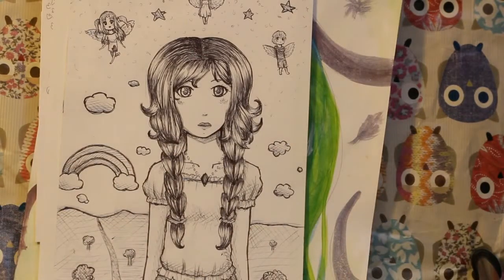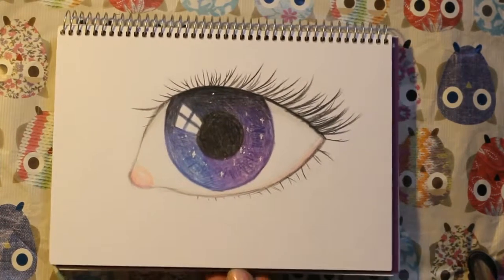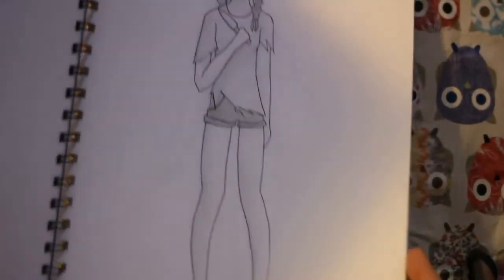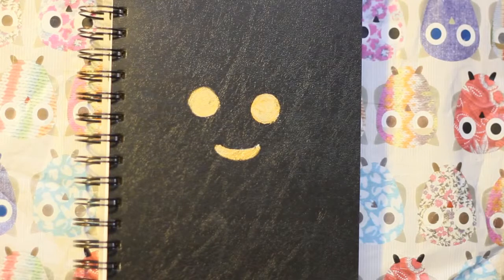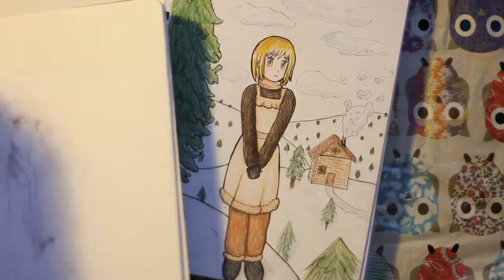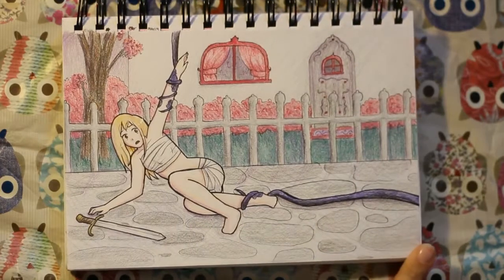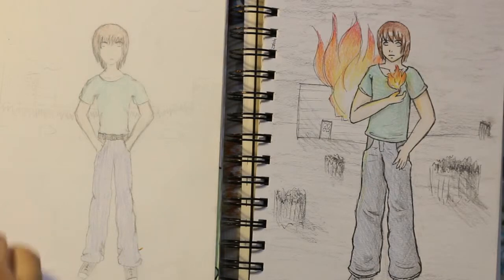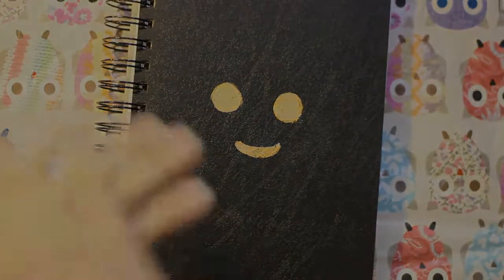MY MANGA DRAWING UPDATE # 14 de outubro